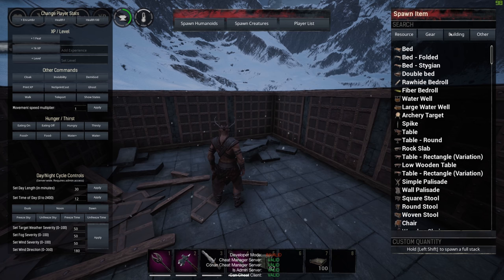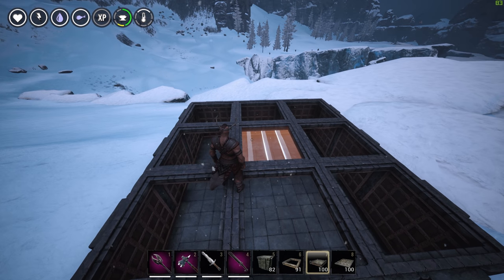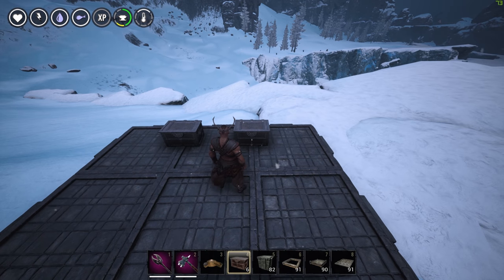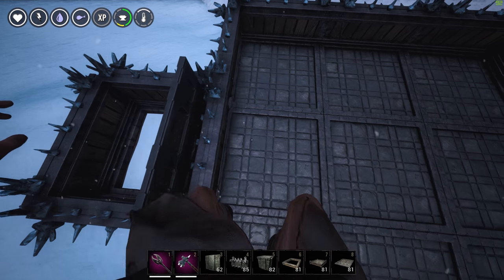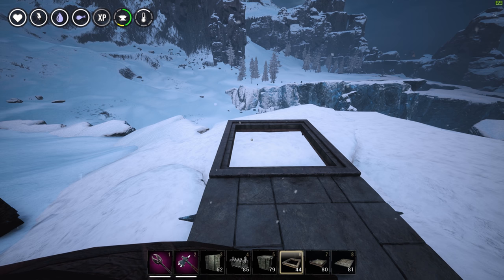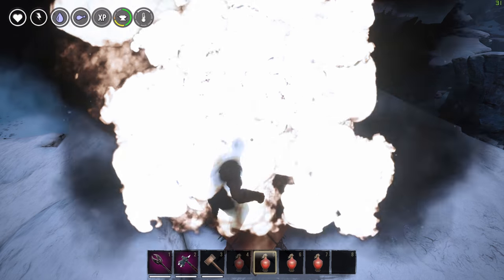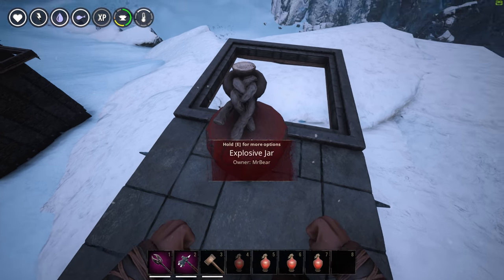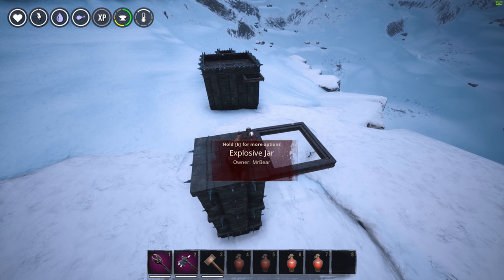Hatch Building and Exploits (NEEDS DEV support now!) Part 1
this is not even half of the exploits that are for the hatches its sad that such a new feature is broken this bad I need to make 2 parts for this!

If you want to support me to make more videos click this